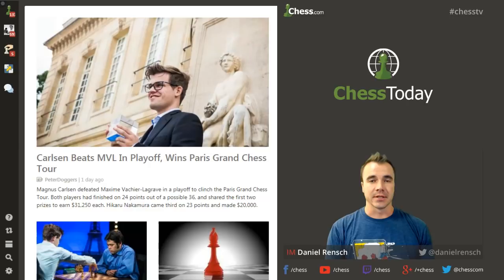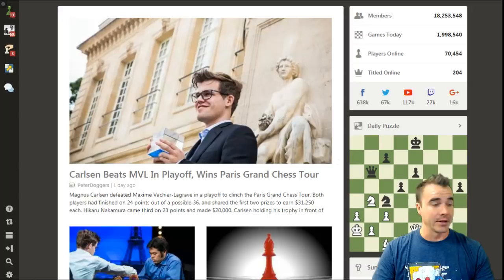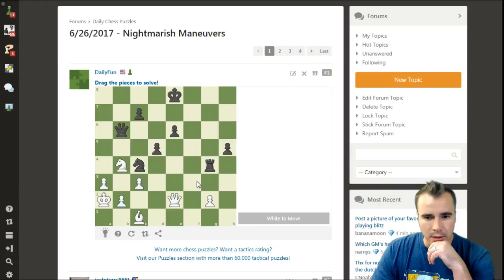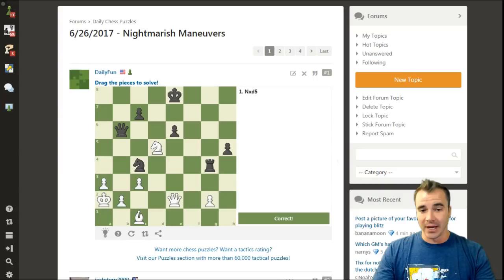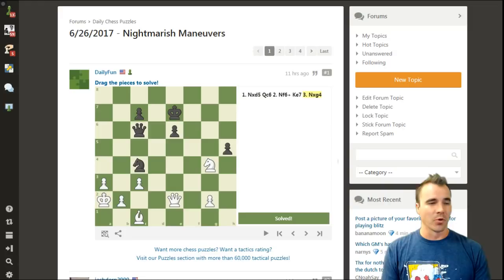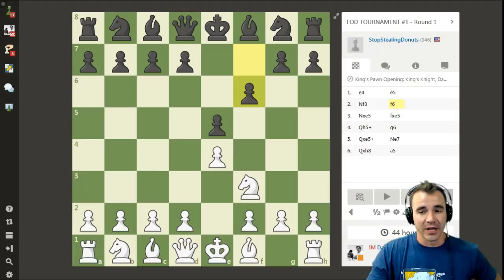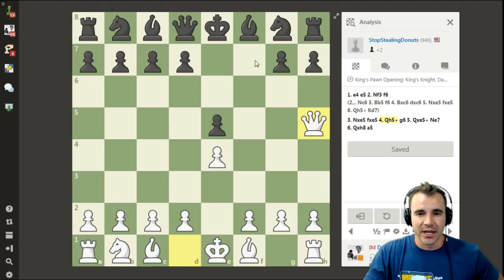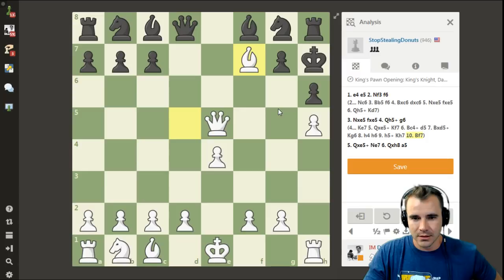Chess Today: June 26th 2017 | Magnus Carlsen vs Maurice Ashley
Magnus Carlsen and Maurice Ashley had a heated interview after the world champion's win in the first leg of the Grand Chess Tour Rapid and Blitz in Paris. International Master Danny Rensch gives his thoughts on the lessons of the exchange. Danny also solves the Daily Puzzle and plays his Daily Chess Games on Chess.com as usual.